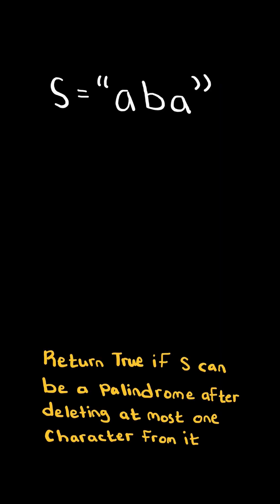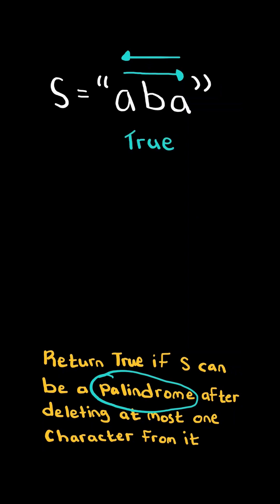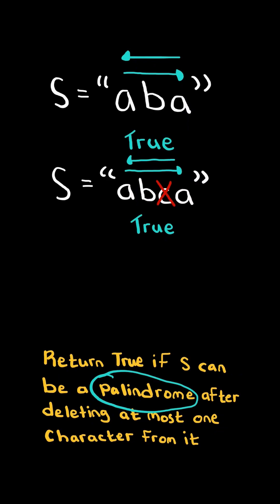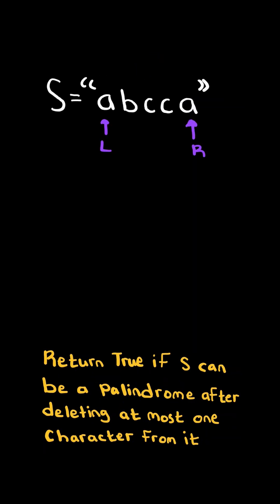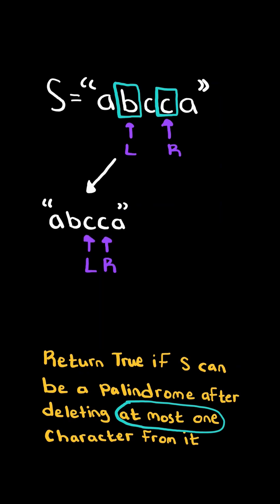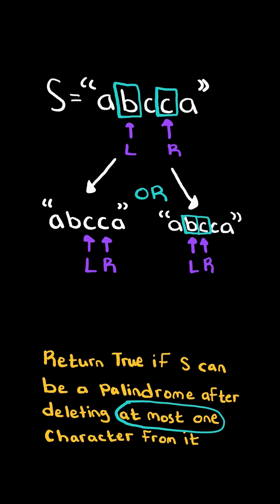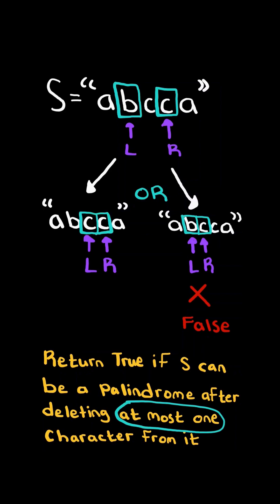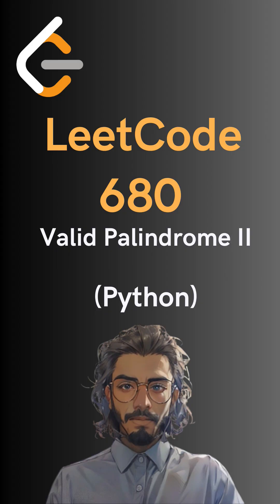LeetCode#680 Valid Palindrome II - Python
Solving LeetCode problem #680 Valid Palindrome II in Python